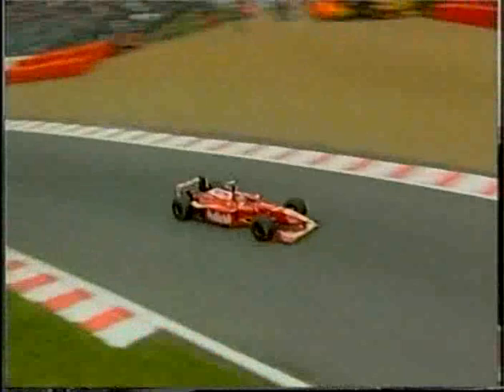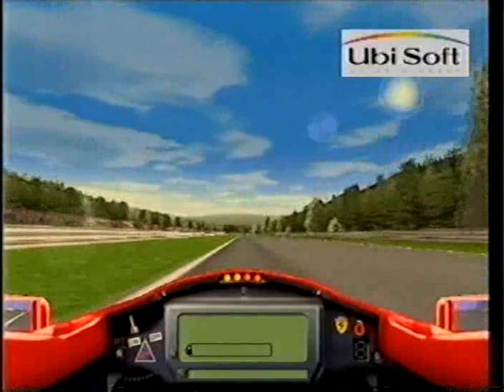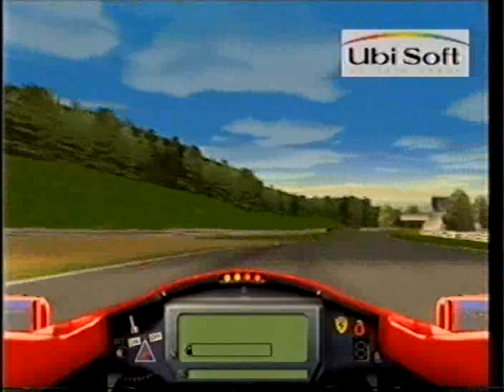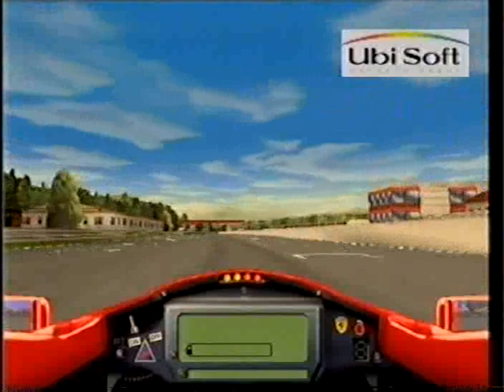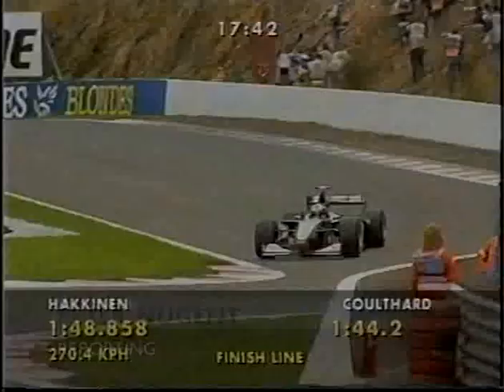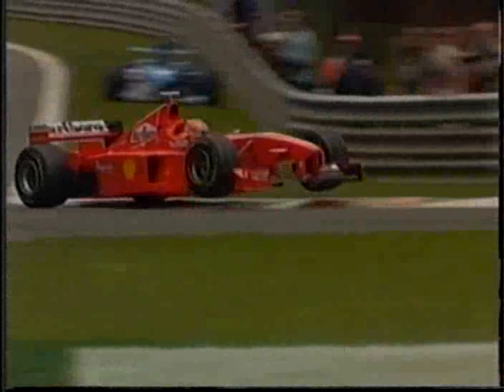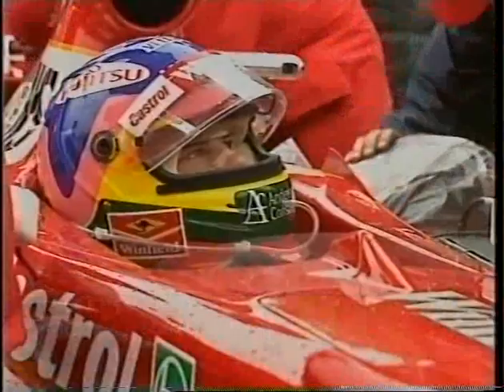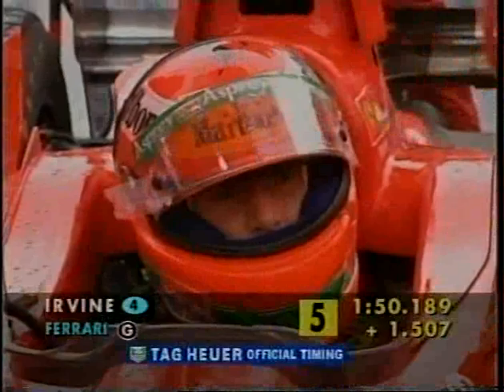1998 Belgian Grand Prix - PRE RACE - Australian TV broadcast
Darrell Eastlake and Alan Jones